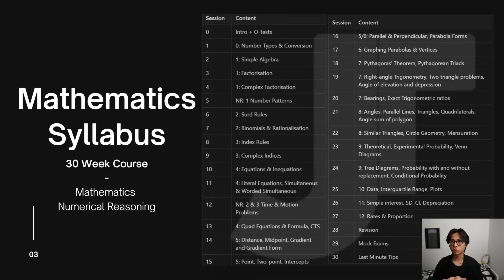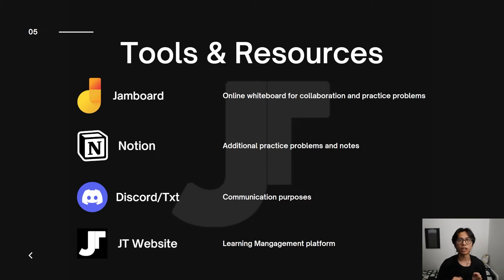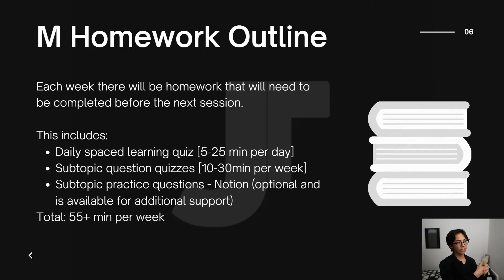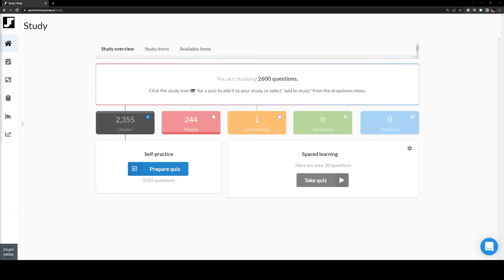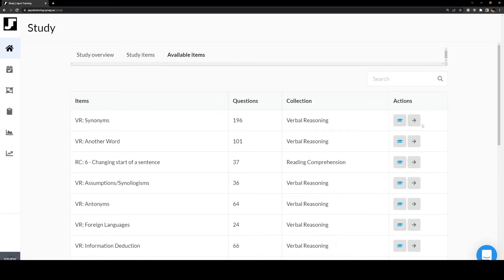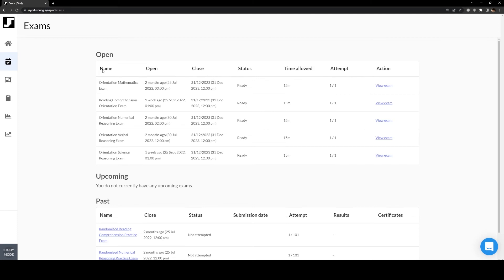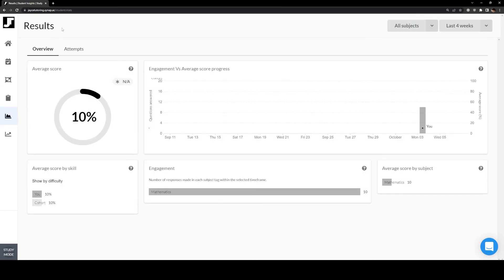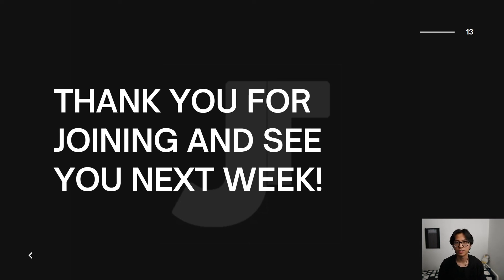JT Selective Tutoring Mathematics - Group Session #0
A side note for my regular viewers I'll be uploading some tutoring videos to showcase more of how it works.

If you're new to the channel: Welcome ~ I'm Jayce and I'm a Third Year University Computer Science Student at Monash University. I love documenting in written and video form. I have interests in technology, entrepreneurship, essentialism, personal development, anime/manga and more.

Recording Date/s:
Edit Date/s:
Location:

Music

AU
Main Camera: Sony A6400
Secondary Camera: DJI Osmo Pocket 2
Main Lens: Sony SEL35F18

Secondary Lens: Sigma 16mmf/1.4